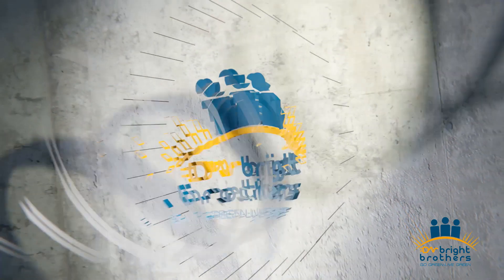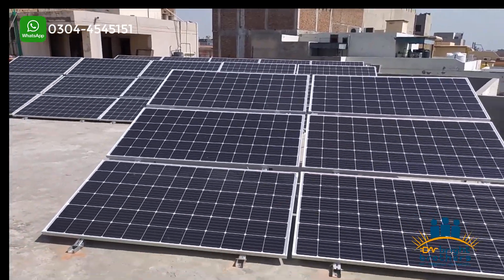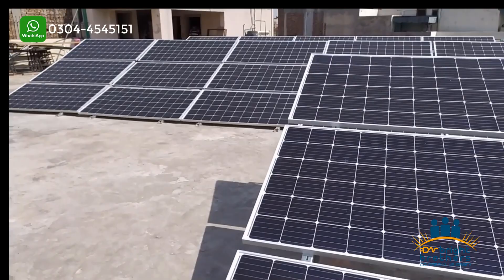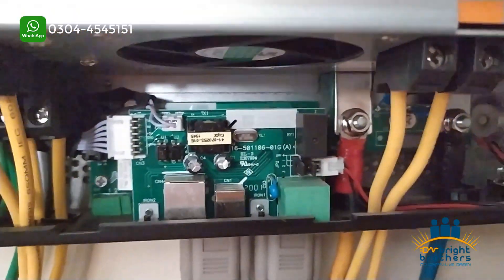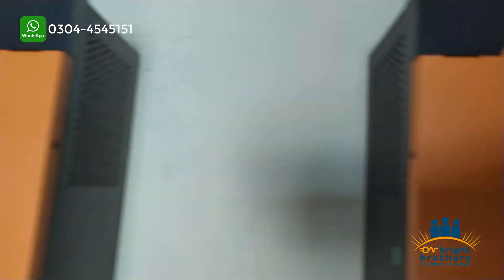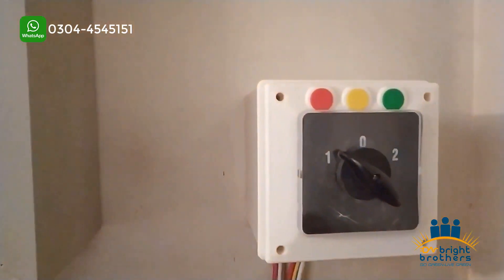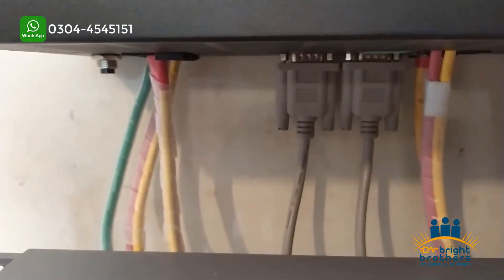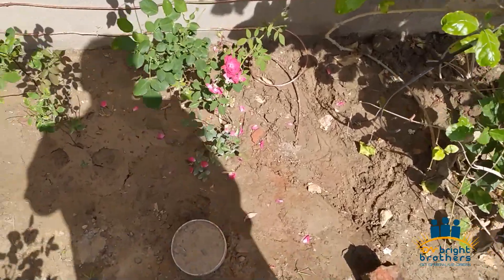15 KW SOLAR HYBRID INVERTER WITH GRID (NET-METERING) INSTALLED IN FAISALABAD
15 KW SOLAR HYBRID INVERTER WITH ONGRID (NET-METERING) INSTALLED IN FAISALABAD
IN THIS PROJECT WE INSTALLED THREE INVERTERS INFINI V2 IN PARALLEL OPERATIONS: